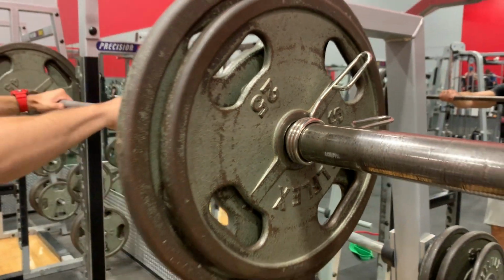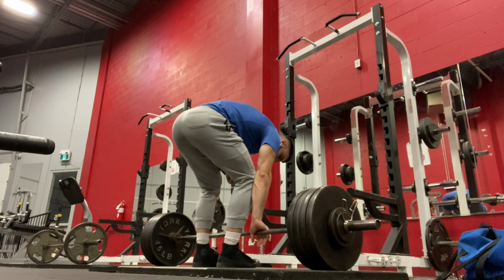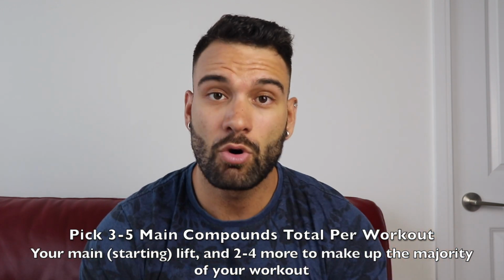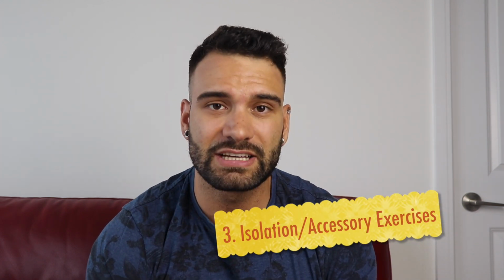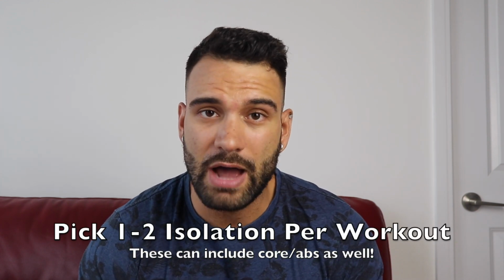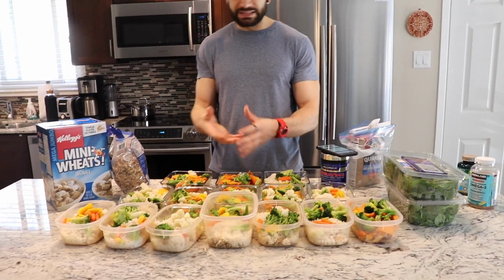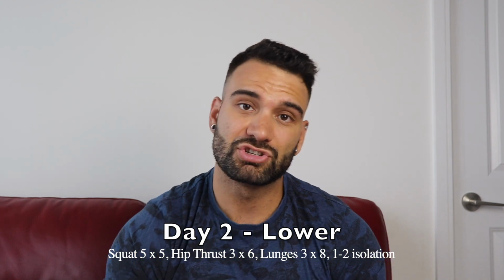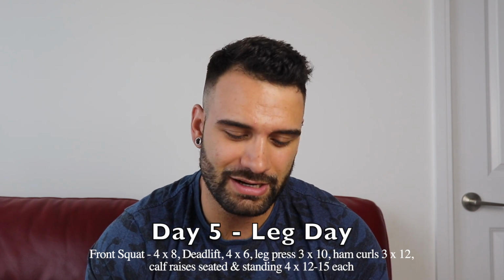Create Your Own 5 Day Workout Split | Explained